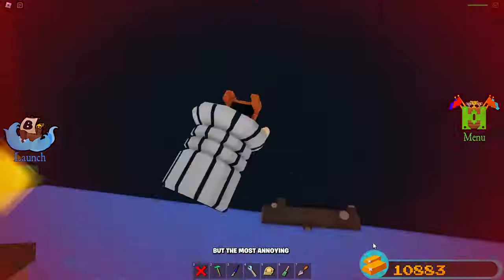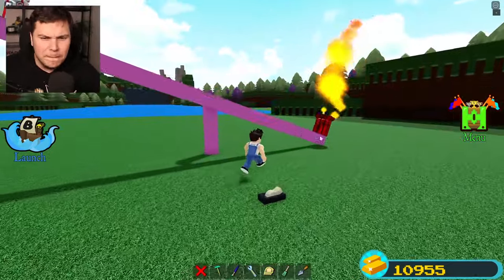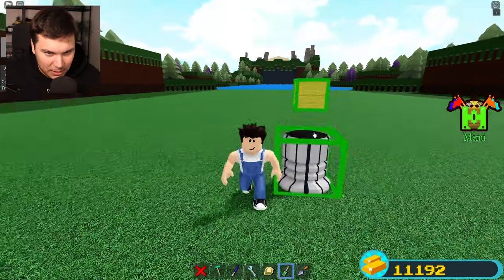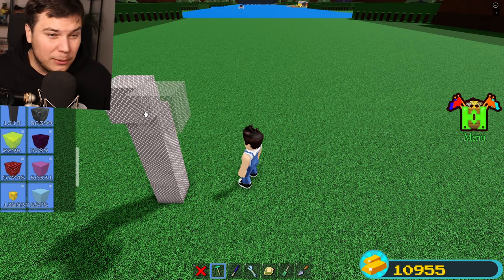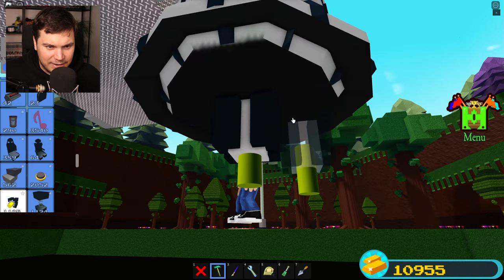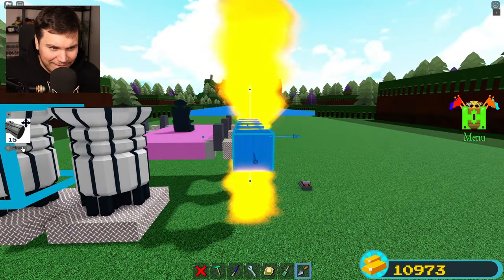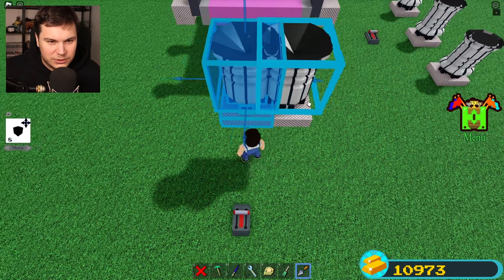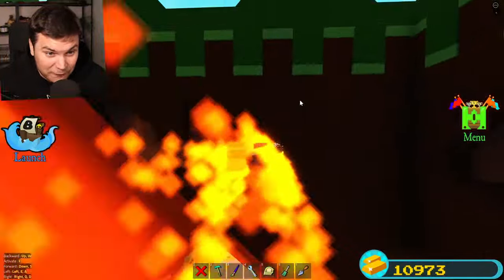This INFINITE THRUSTER Is the NEW BEST in the game! Roblox Build a Boat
TODAY WE BUILD WITH INFINITE THRUSTERS IN ROBLOX BUILD A BOAT